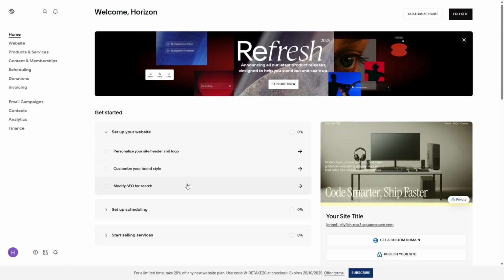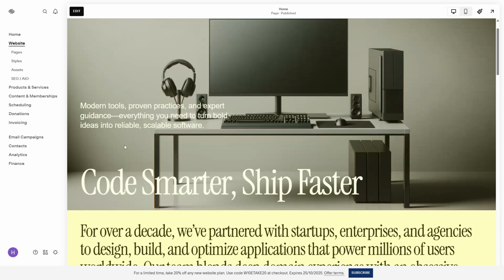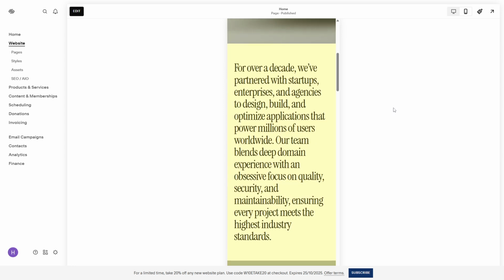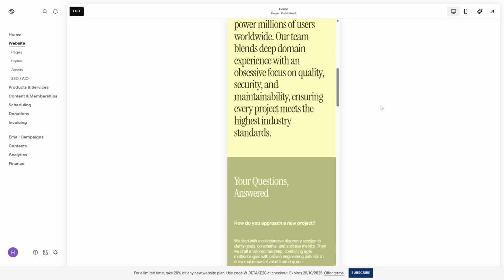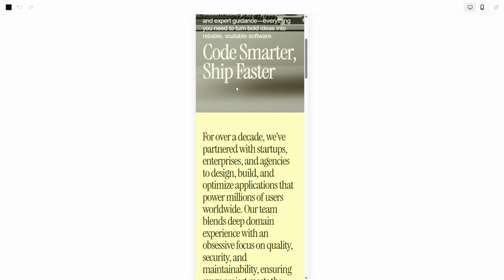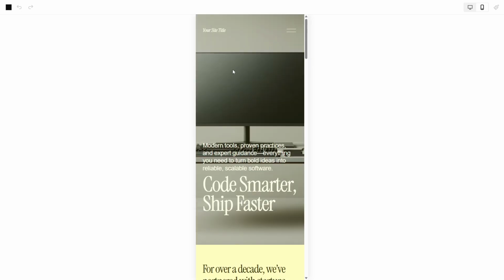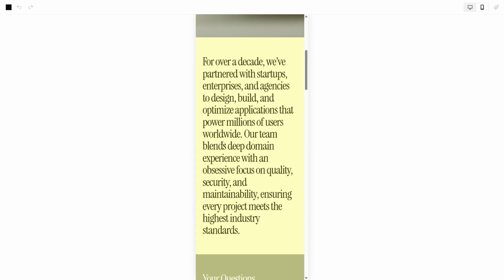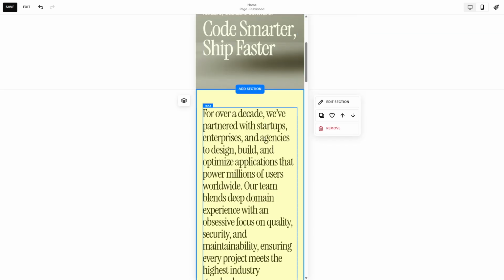How to Make Your Squarespace Look Great on Every Screen (Step By Step)